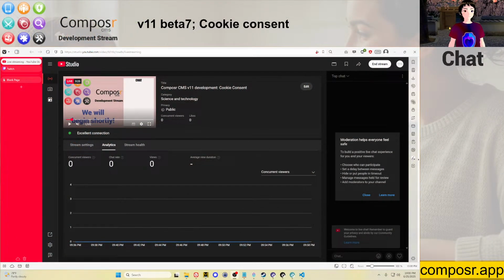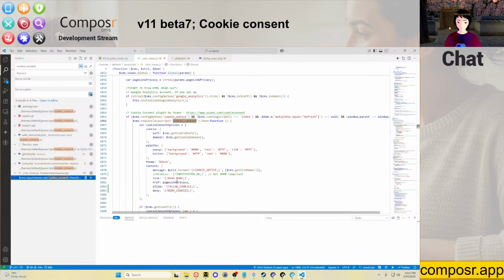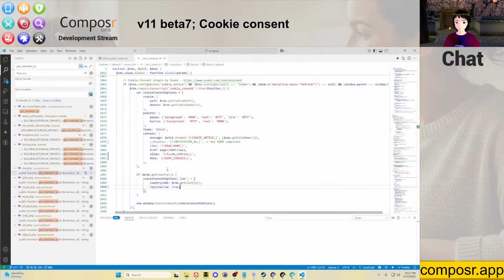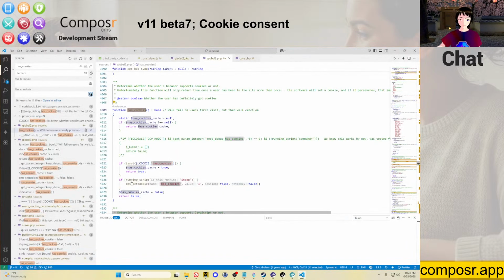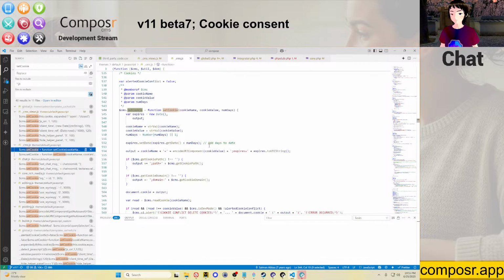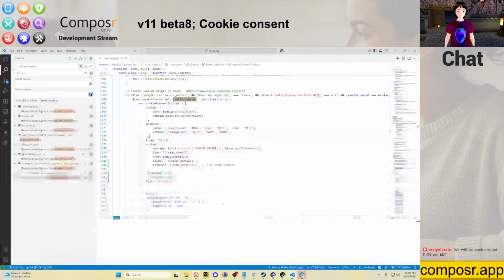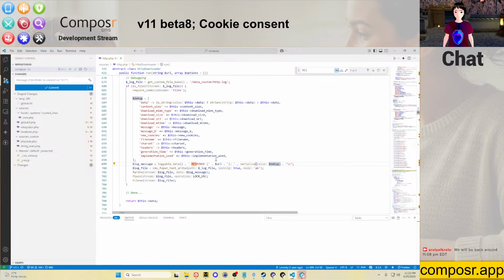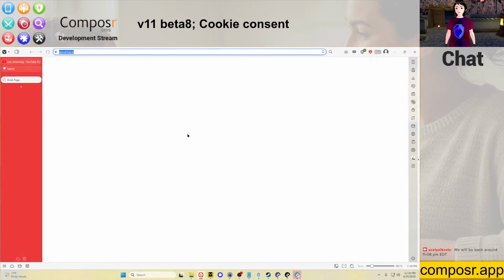Composr CMS v11 development: Cookie Consent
In this live stream, I expand on Composr CMS 11's cookie consent banner for better GDPR compliance. Namely, I design it to operate as an opt-in, which is required under GDPR law.